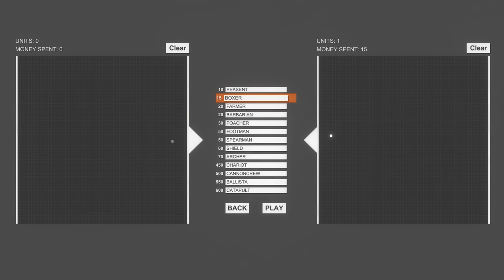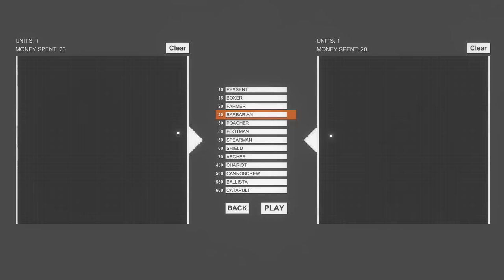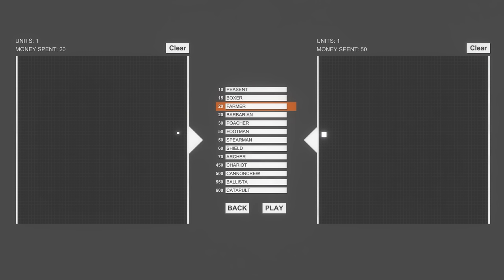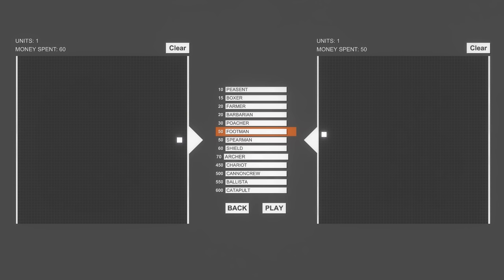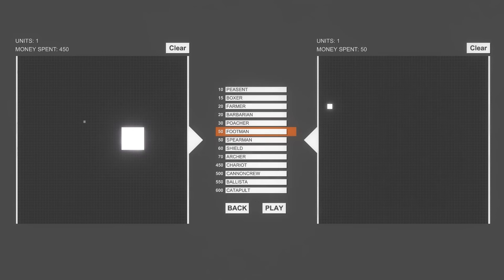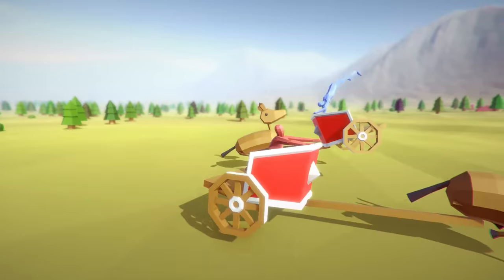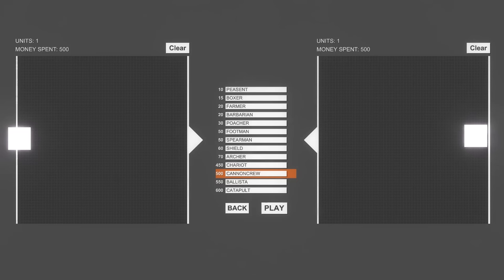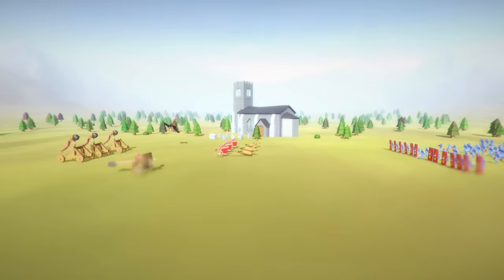VALOR VS MYSTIC - Let's Play Totally Accurate Battle Simulator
Let's Play Totally Accurate Battle Simulator and see which is the best unit of them all! Josh duels the different characters 1v1 to show you how they're different. FOR SCIENCE!

If I say something that bothers or you or that you think was ill-considered, please let me know. I can’t promise to be perfect, but I can promise to try to listen, learn, and apologize when I screw up. :D